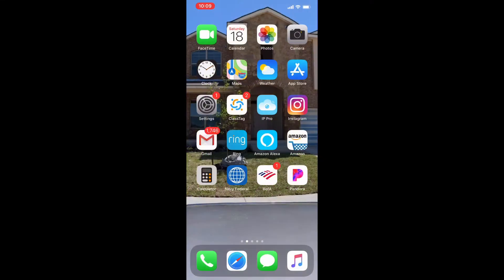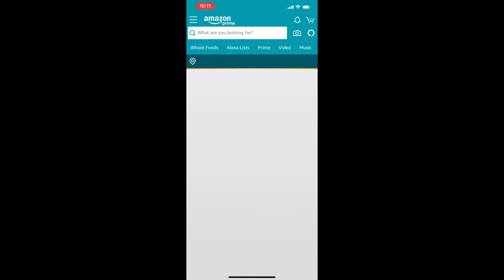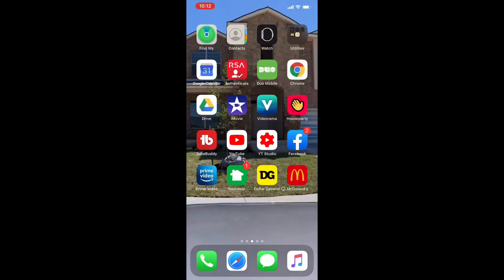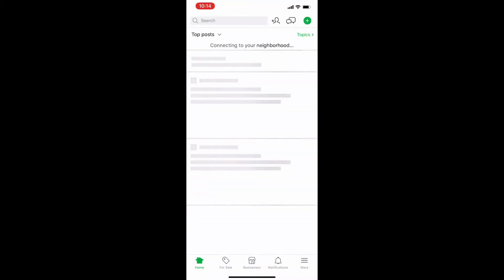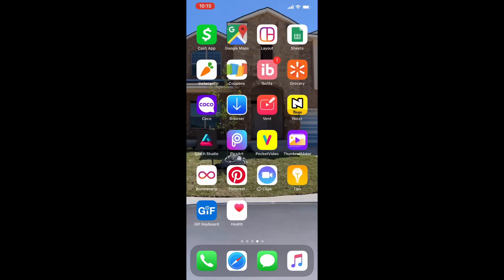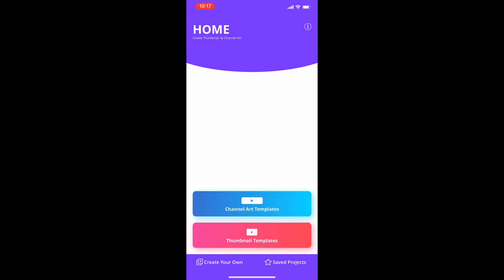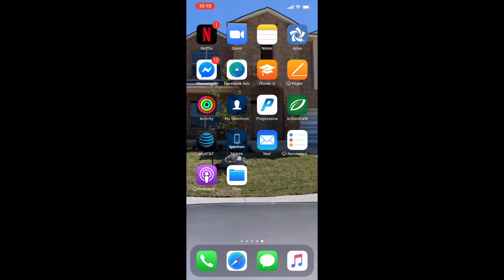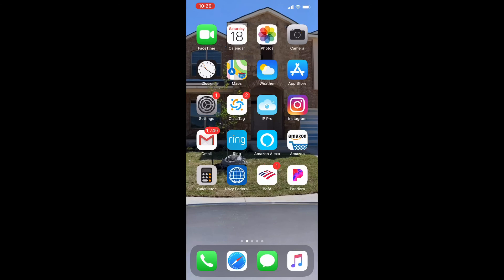What's on my iPhone 11 PRO MAX